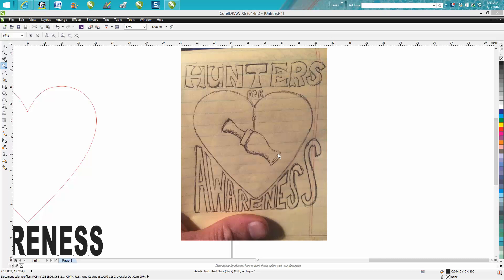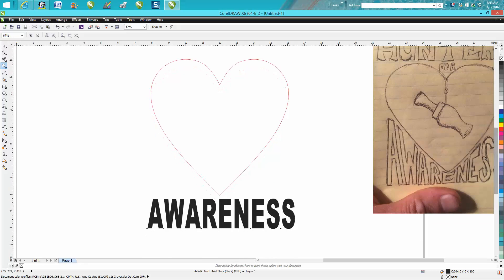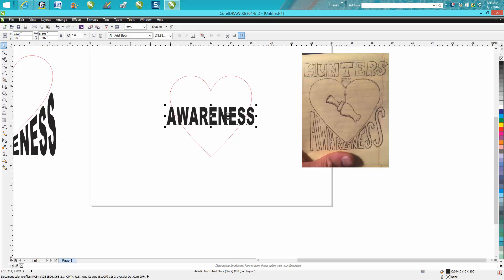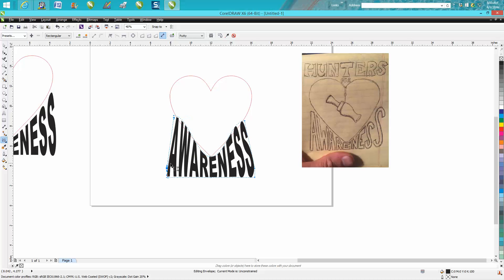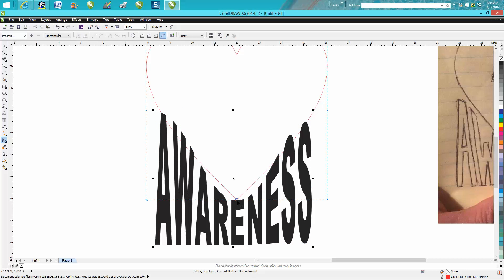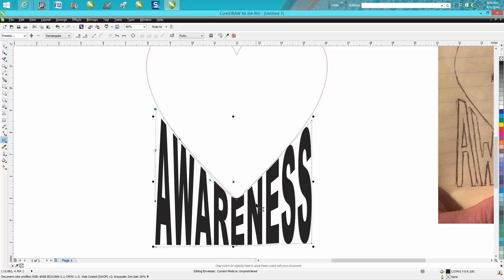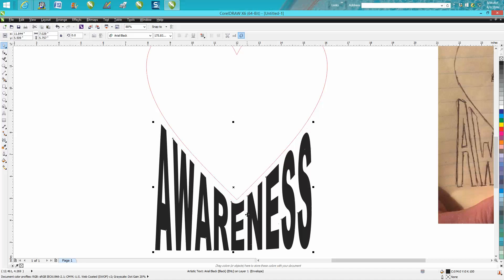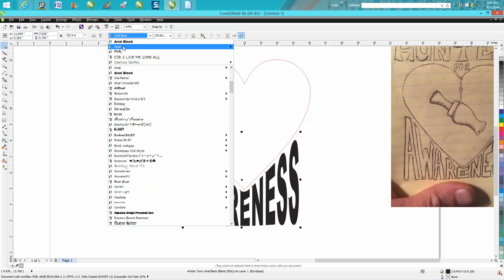Corel Draw Tips & Tricks Envelope Tool